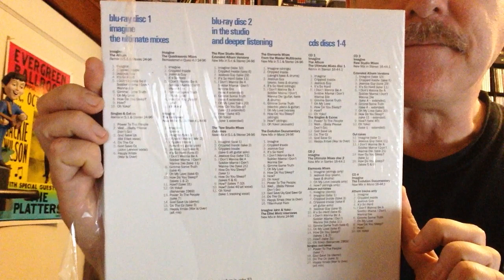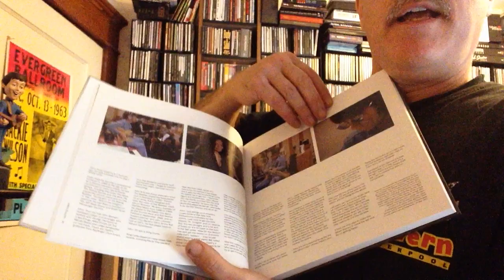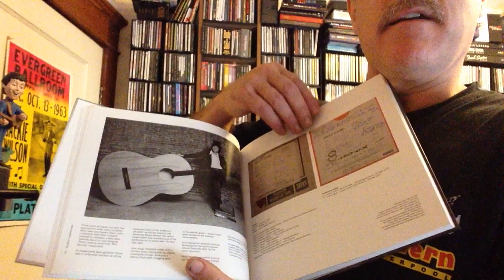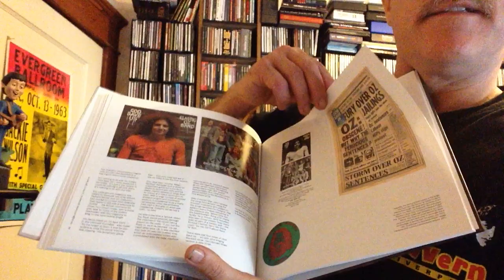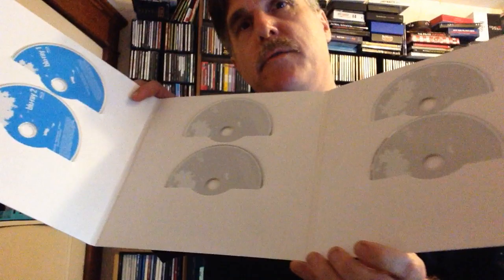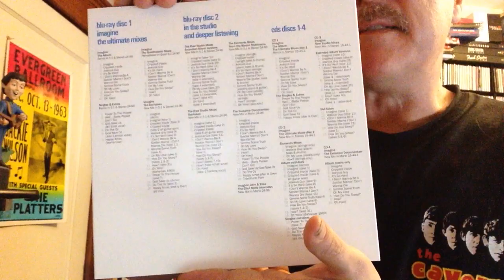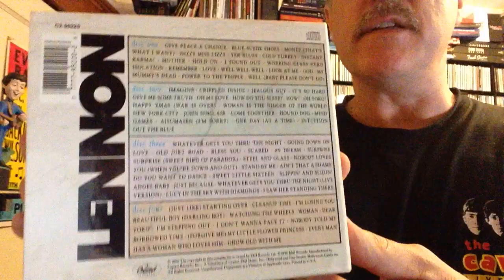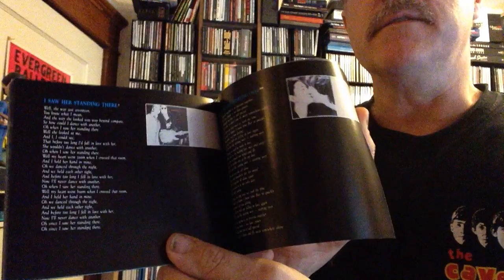vinyl Unboxing: John Lennon Imagine - The Ultimate Edition box set (CD/Blu-ray)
We unbox the new John Lennon- Imagine The Ultimate Edition box set (CD/Blu-ray) and take a look at previous Lennon box sets.